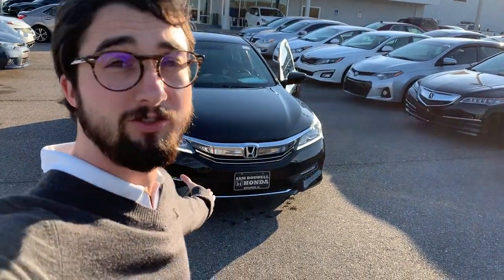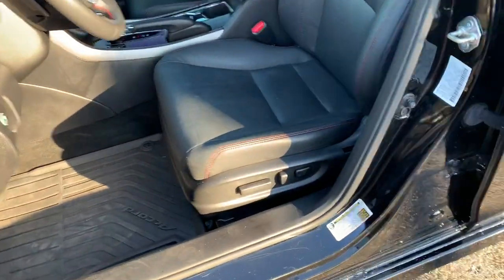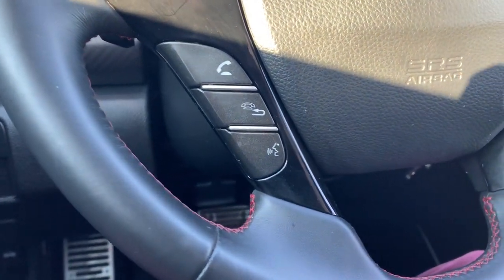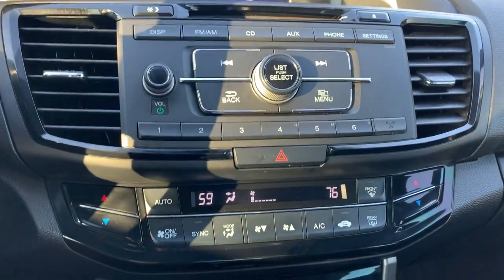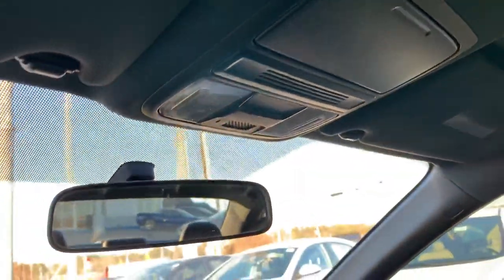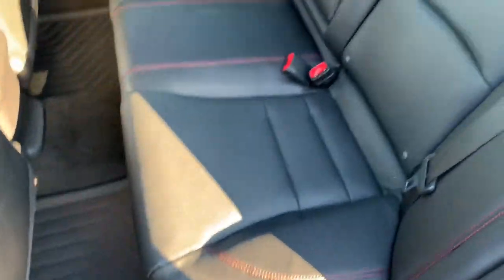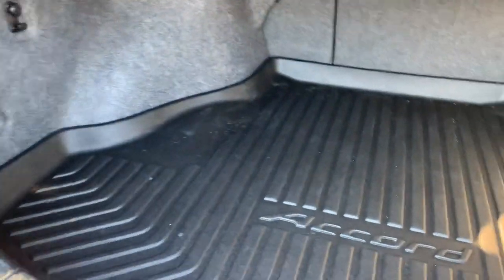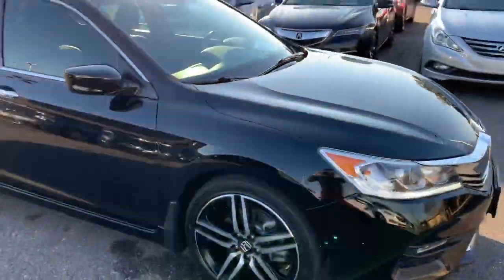2017 Honda Accord Sedan Sport SE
HondaTrue Certified+ Details:

* Roadside Assistance for the duration of the Certified Pre-Owned Limited Warranty. Up to two complimentary oil changes within the first year of ownership. SiriusXM 90-Day Trial

* Transferable Warranty

* Limited Warranty: 60 Month/86,000 Mile (whichever comes first) beginning at the expiration of new vehicle Limited Warranty, if purchased within new vehicle limited warranty period

* Vehicle History

* Roadside Assistance

* 182 Point Inspection

Awards:

* 2017 IIHS Top Safety Pick+ (When equipped with Honda Sensing and specific headlights) * ALG Residual Value Awards * 2017 KBB.com 10 Most Awarded Brands * 2017 KBB.com Brand Image Awards

2016 Kelley Blue Book Brand Image Awards are based on the Brand Watch(tm) study from Kelley Blue Book Market Intelligence. Award calculated among non-luxury shoppers. Kelley Blue Book is a registered trademark of Kelley Blue Book Co., Inc.